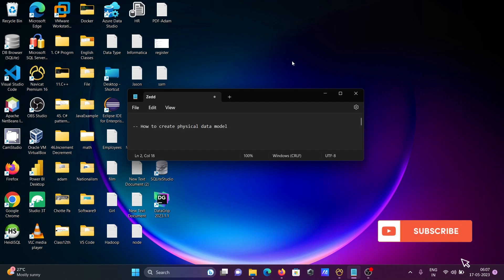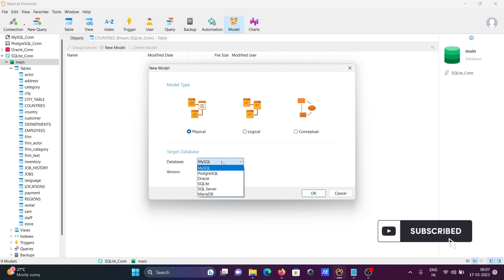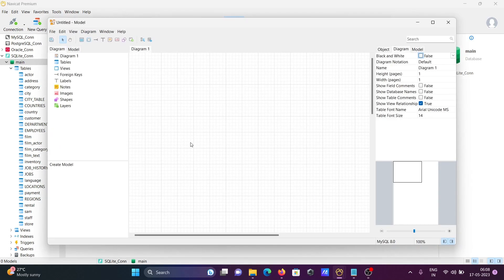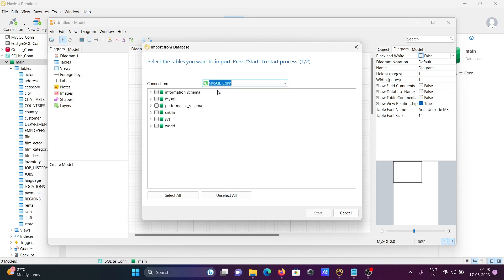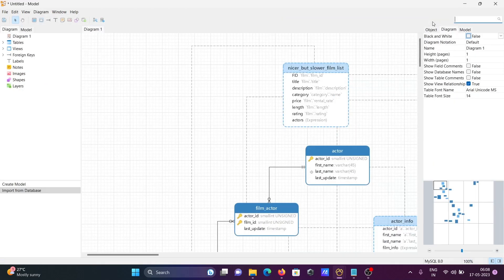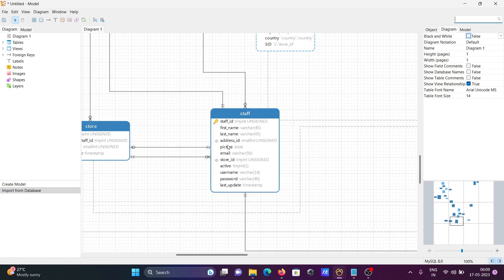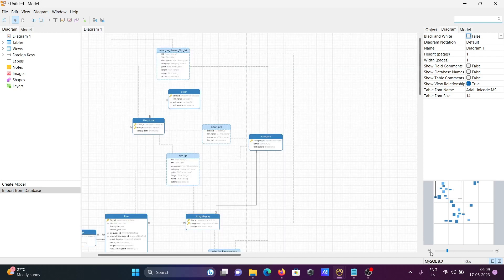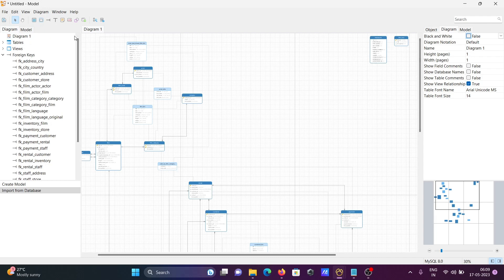How to create physical data model